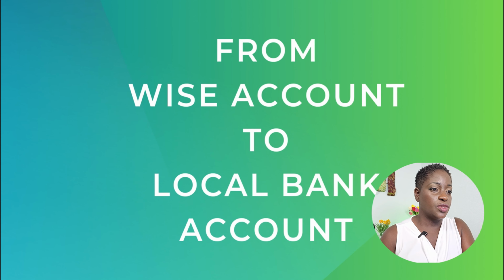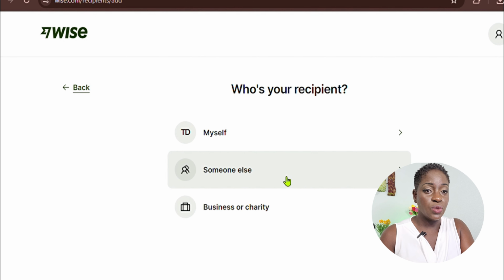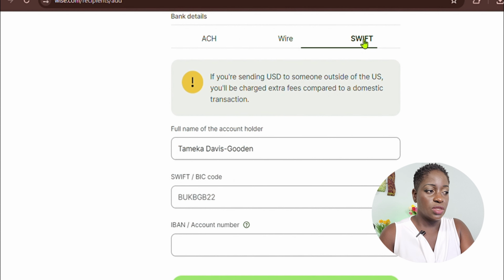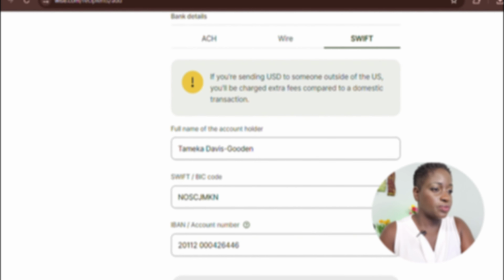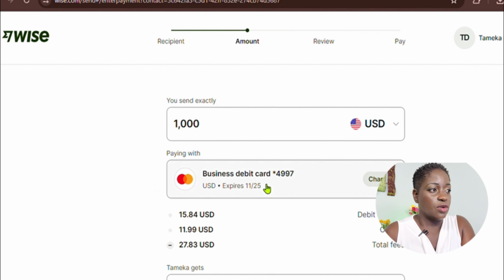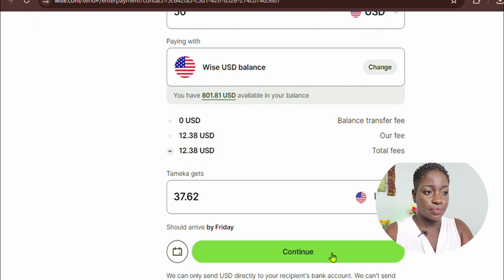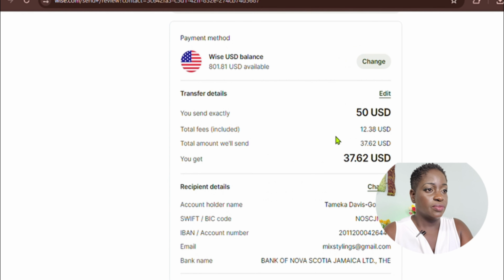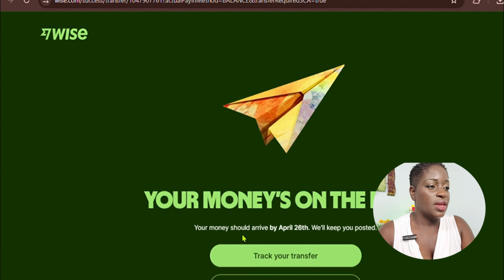TRANSFER from Wise to your LOCAL Bank Account (Step-by-Step Guide)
In this step-by-step guide, learn how to seamlessly transfer funds from your Wise account to your local bank account. Say goodbye to high fees and long waiting times with this easy tutorial on transferring money efficiently. Follow along and make the most out of your financial transactions today!

🎬 MUST HAVE APPS & WEBSITES I USE DAILY
- invideo AI - Create videos with 1 command, 1 click in 10 minutes.
- Payoneer - Get Bank Account In USA From Any Country
- Canva-  - For Thumbnails, Graphics & Templates

*Tripod Stand